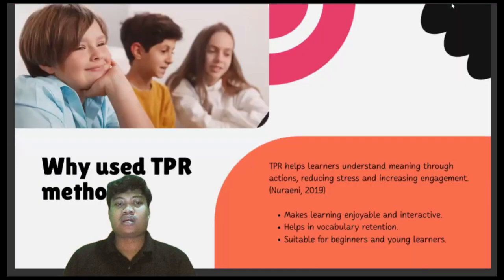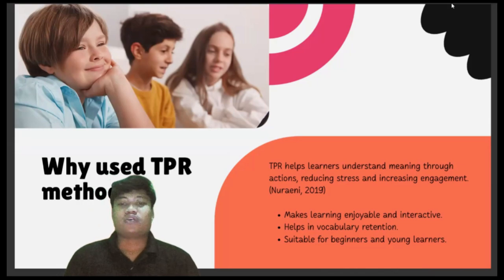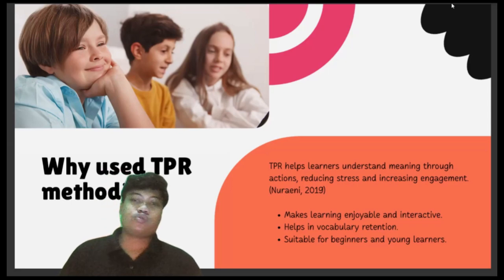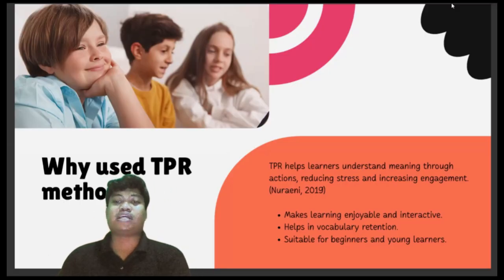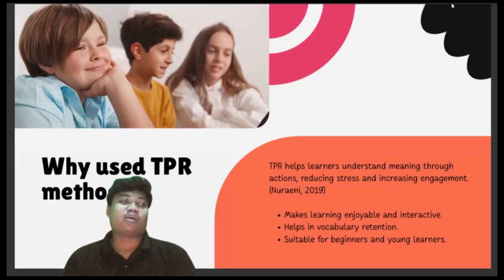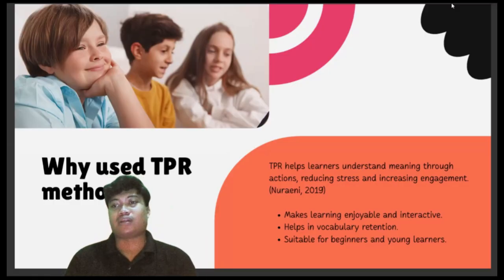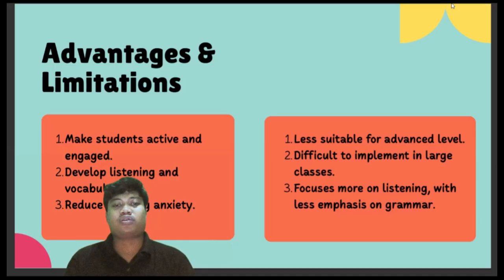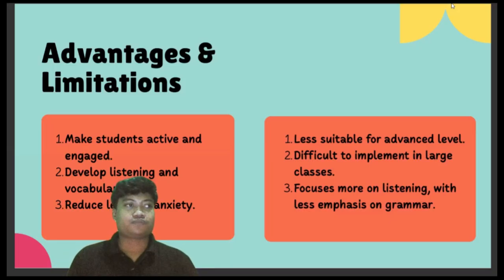232122131_Kian Diana_TPR method_MELT